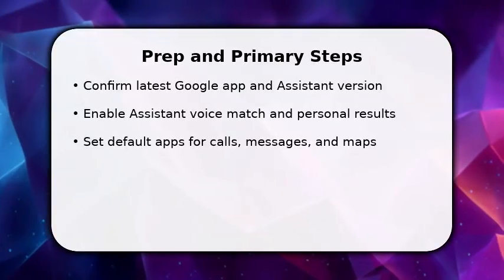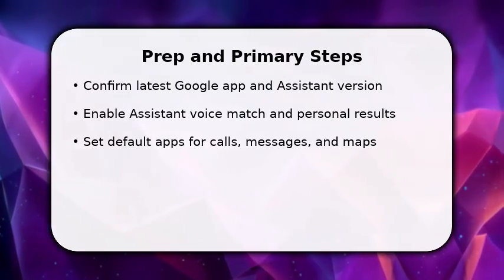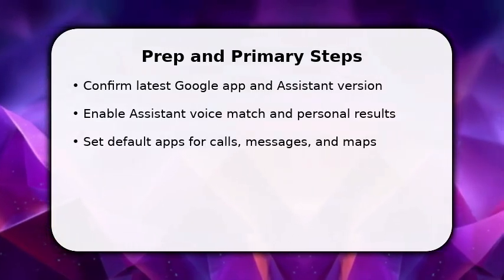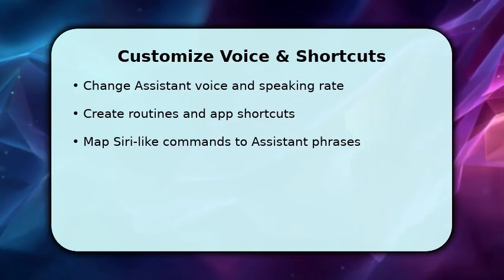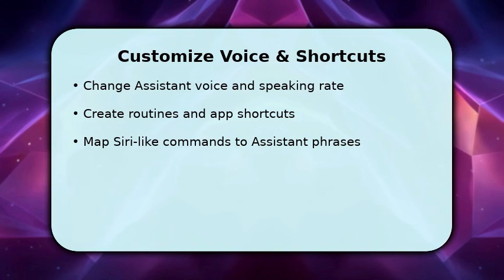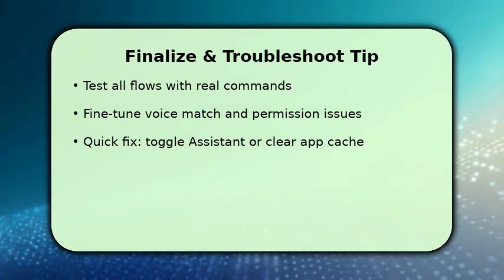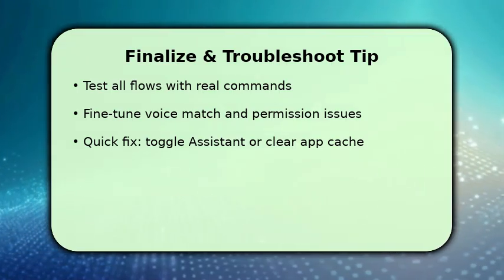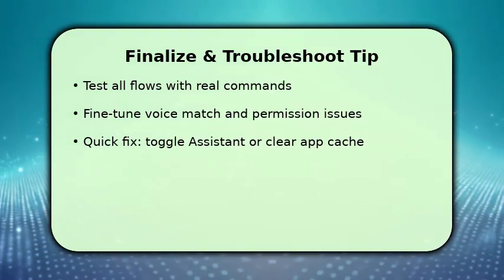How to Make Google Assistant Work Like Siri - Easy Guide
Discover the secrets to making Google Assistant mimic Siri' extraterrestrial charm with our easy-to-follow guide. Learn voice commands, settings tweaks and shortcuts that will transform your daily interactions into a seamless experience.